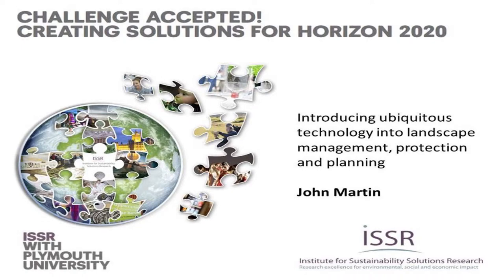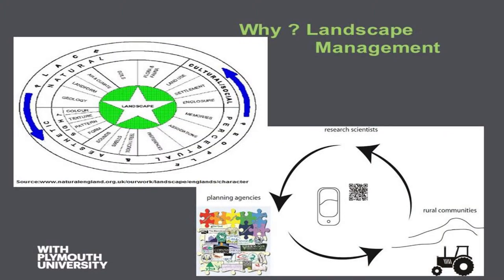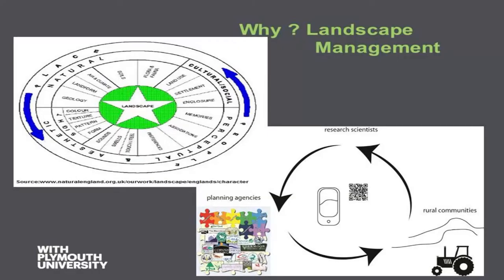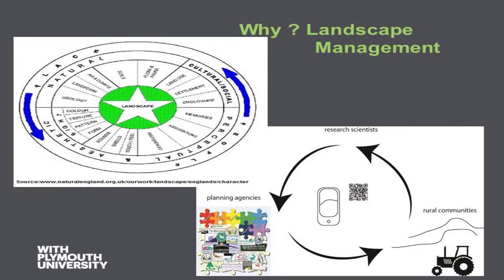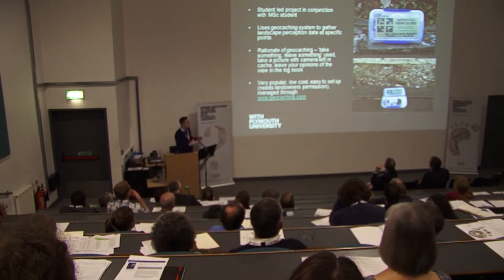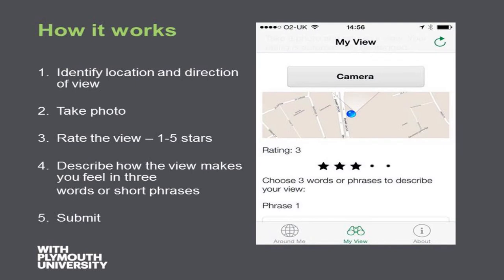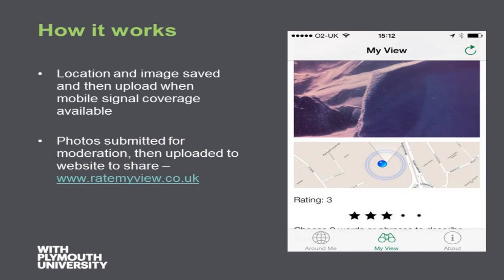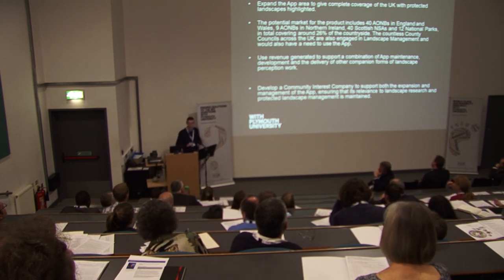Introducing ubiquitous technology into landscape management, protection and planning -- John Martin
Challenge: Europe in a changing world -- inclusive, innovative and reflective societies

John Martin from the third Annual ISSR sustainability research event - Challenge Accepted! Creating Solutions for Horizon 2020